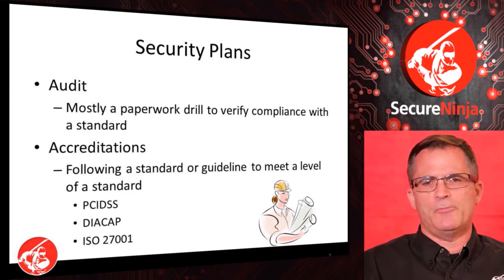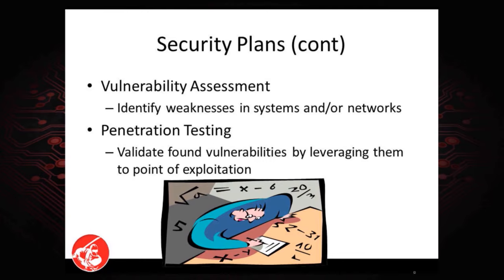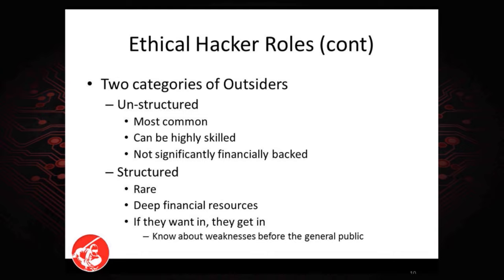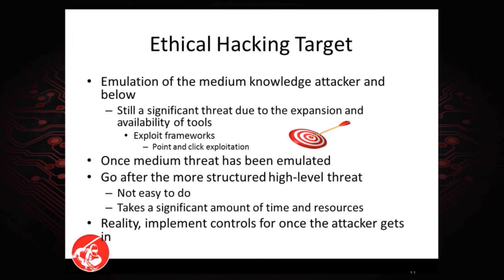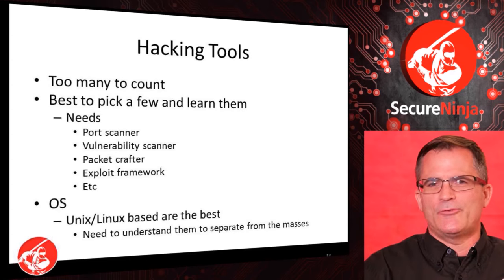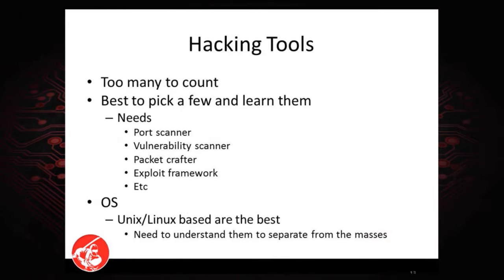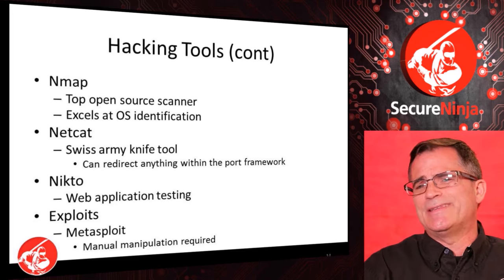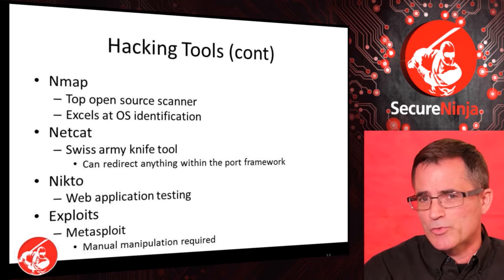Hacking Tutorials - Red Team lesson002 |Overview of Ethical Hacking part01